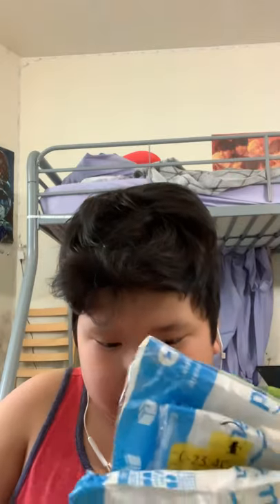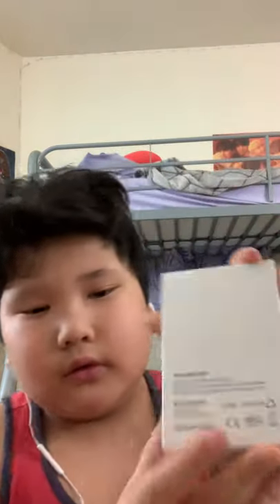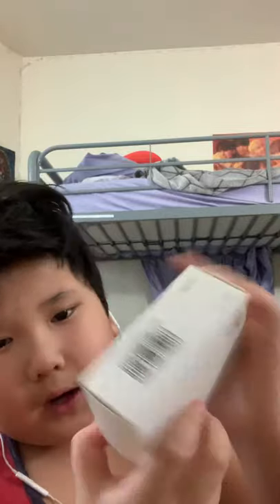Unboxing wireless mouse(MODEL D-09